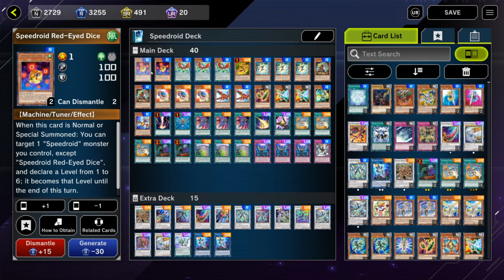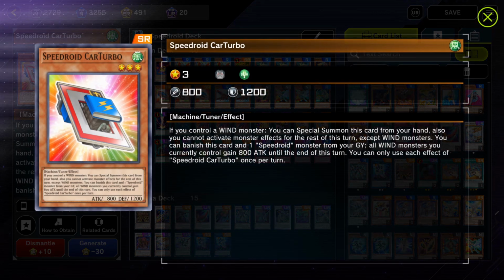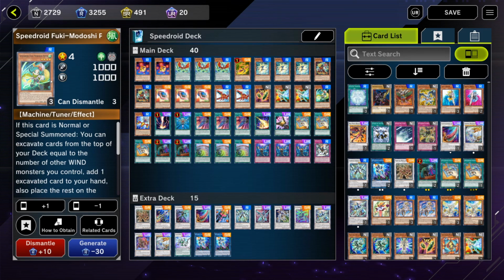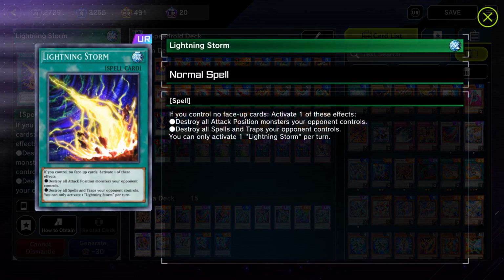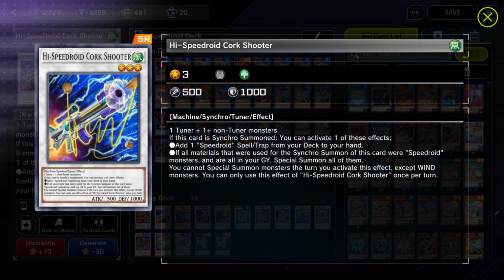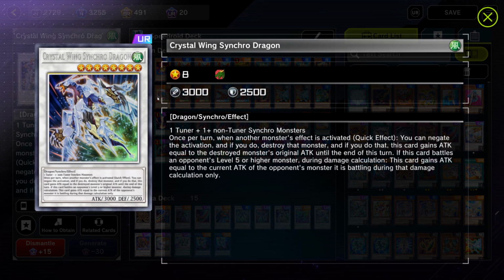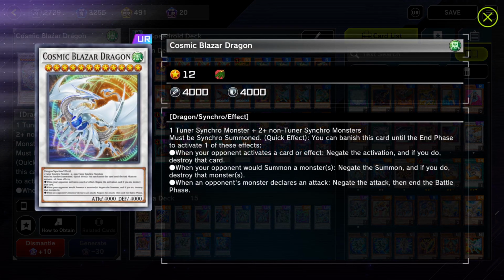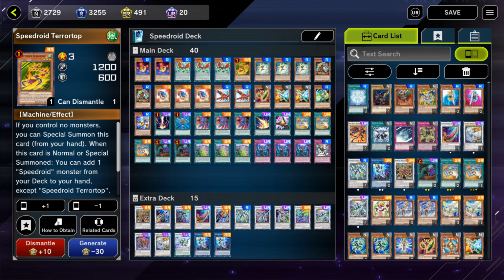SPEEDROID DECK PROFILE - APRIL 2022 | Yu-Gi-Oh! Master Duel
New cards have been released into Master Duel and among them was the new Speedroid support! What do you guys think of the deck and the new update?